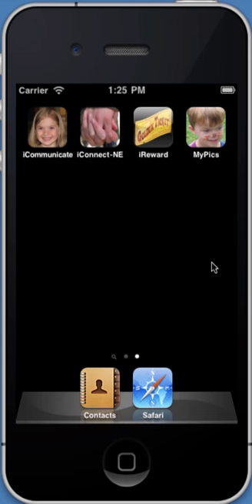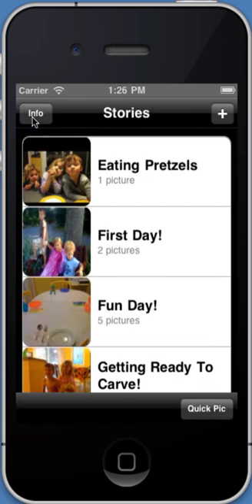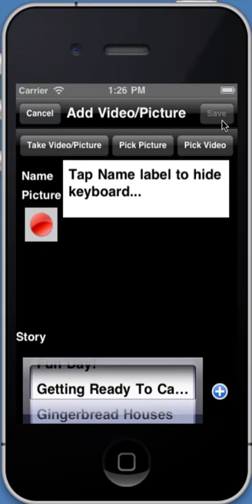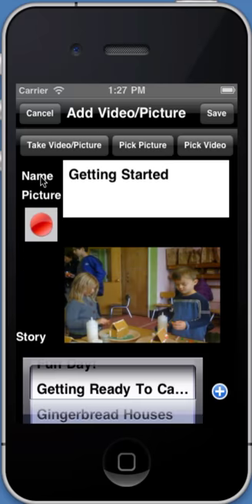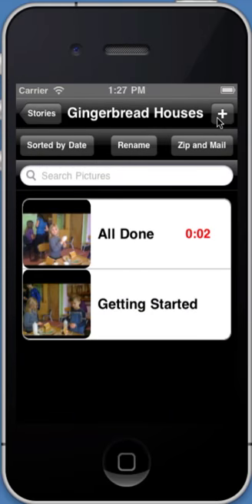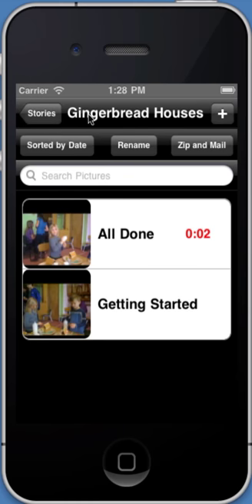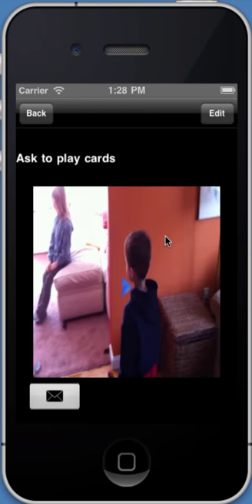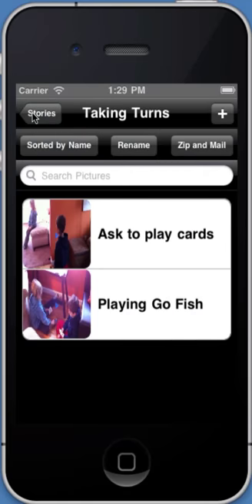My Pictures Talk Demo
My Pictures Talk helps you catalog, share, remember, and teach skills to those with autism or developmental delays. We allow you to bring your photos to life with text and audio. You can create talking photo albums, or use as a teaching tool to help promote wanted behaviors. Take videos on the fly with an iPhone 3GS or iPhone 4, or load videos onto your device thru iTunes. It can now serve as a way to make your own social stories utilizing video modeling. No videos are included, but make it personal and create your own. Video modeling has been proven to be a useful tool to help children with autism learn social skills. My Pictures Talk is the first app that allows you to create your own social stories using your own personal videos.